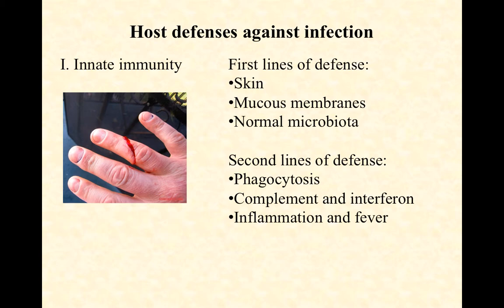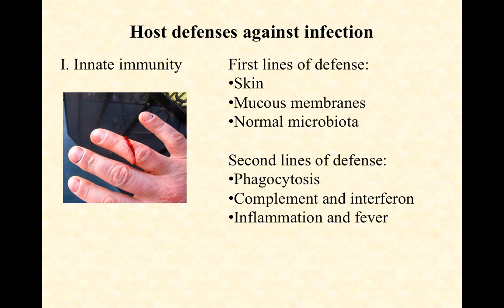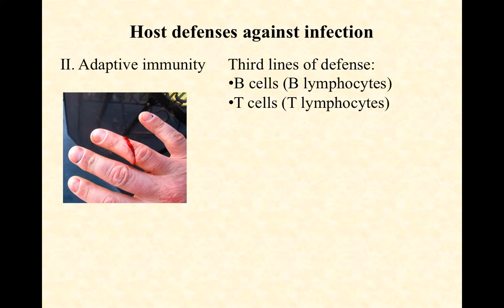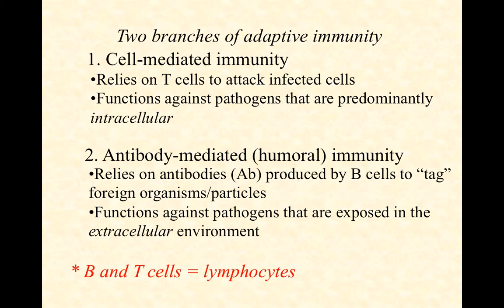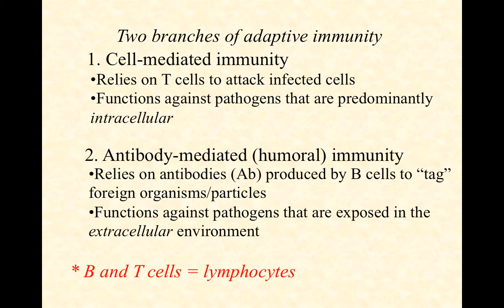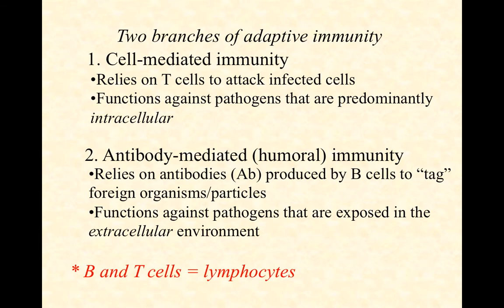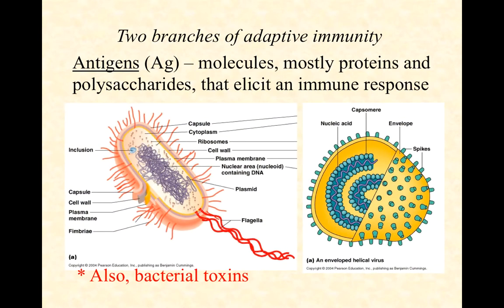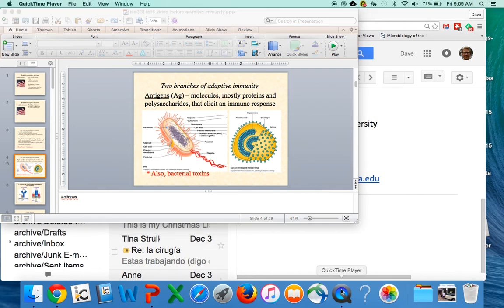BIO2020 Episode 063: adaptive immunity: overview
Definitions of humoral and cell-mediated immunity